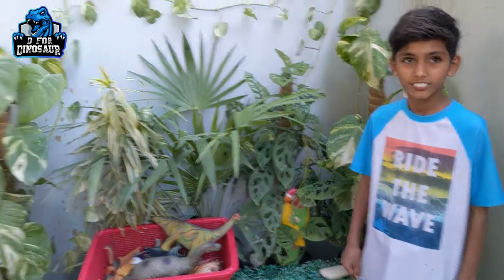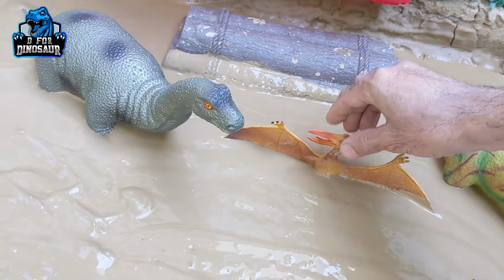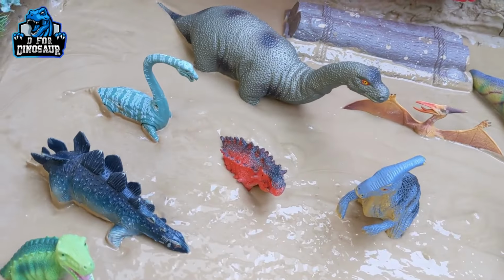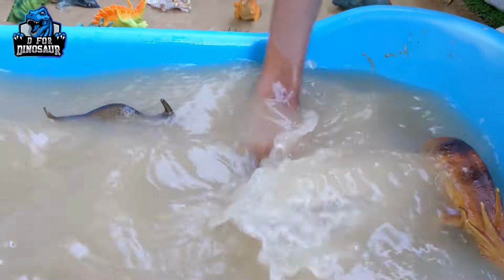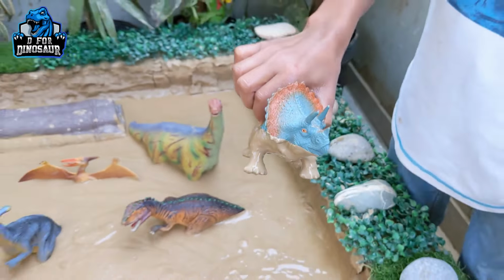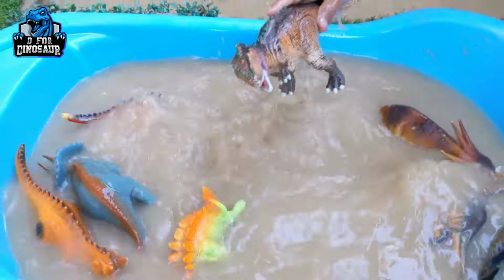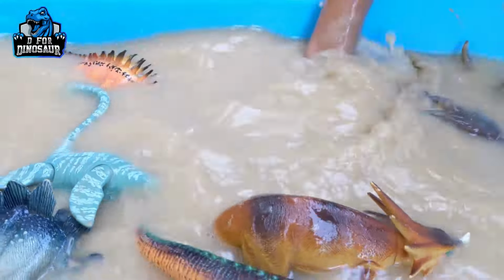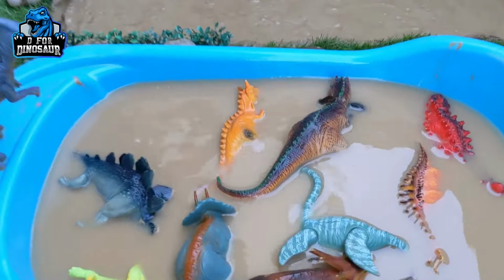Prehistoric Dinosaurs Stuck in Mud | Kids Videos for Kids with Zayan | D for Dinosaur 🦖🦕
Welcome to "D for Dinosaur" - your ultimate destination for prehistoric adventures! Join us in this thrilling episode as we embark on a dino rescue mission like no other. Our beloved Brachiosaurus, Centrosaurus, Parasourolophus, Huangosaurus, T-Rex, Triceratops, Kentrosaurus, Cornotaurus, Giganotosaurus, Stegosaurus, Plesiosaurus, Ankylosaurus, Apatosaurus, and Petranodon find themselves stuck in the thick mud ground.

Shot in a mesmerizing mud ground environment, witness the epic struggle of our prehistoric dinosaurs as they fight against the muddy entanglement. But fear not! With determination and teamwork, we're here to save the day!

Join us as we immerse ourselves in a story-based fun learning experience about Prehistoric Dinosaurs for Kids. From the mighty roar of the T-Rex to the graceful glide of the Pteranodon, discover the names, sounds, and real-life videos of these magnificent creatures.

In this special episode, meet Zayan, the 10-year-old animal enthusiast, who takes us on an unforgettable journey through the world of Prehistoric Dinosaurs for Kids. His passion and knowledge make this learning adventure both captivating and educational for children and kids alike.

Watch as the mud-wrapped plastic toy dinosaurs are rescued and cleaned in refreshing water, bringing them back to their prehistoric glory! With names, sounds, and real videos, this kids videos for kids episode promises to ignite the imagination and curiosity of young minds everywhere.

Don't miss out on the excitement and educational value packed into this dino-tastic episode! Join us on "D for Dinosaur," where fun learning meets prehistoric wonders.

Video Chapters
00:00 Intro Prehistoric Dinosaurs Stuck in Mud
08:27 Brachiosaurus
08:54 Centrosaurus
09:21 Parasourolophus
09:51 Huangosaurus
10:17 T-Rex
10:53 Triceratops
11:25 Kentrosaurus
11:59 Cornotaurus
12:35 Triceratops
13:11 Giganotosaurus
13:46 Stegosaurus
14:25 Parasourolophus
15:01 Plesiosaurus
15:43 Ankylosaurus
16:21 Apatosaurus
17:10 Brachiosaurus
17:53 Petranodon